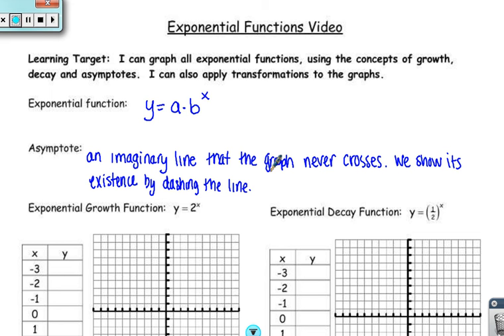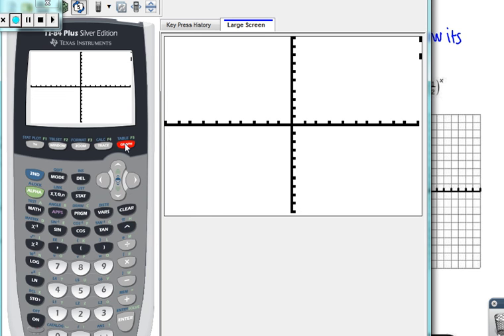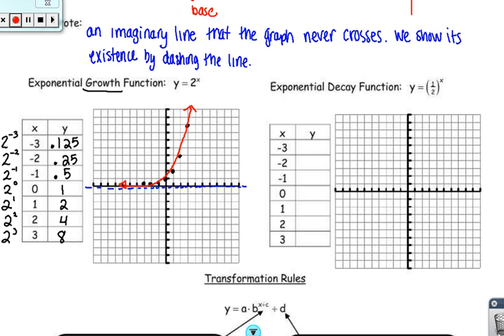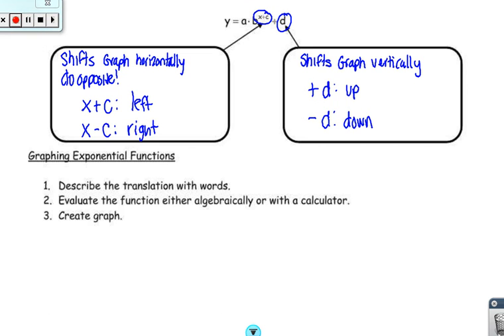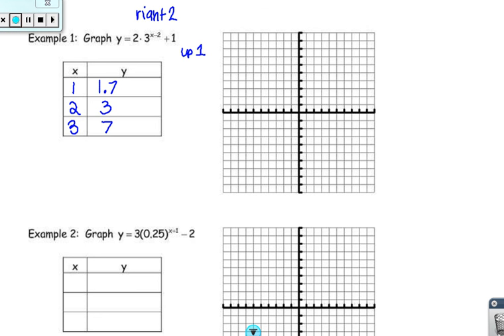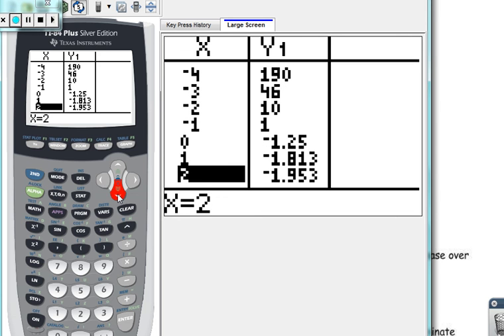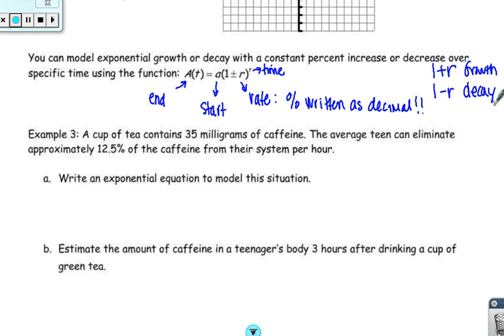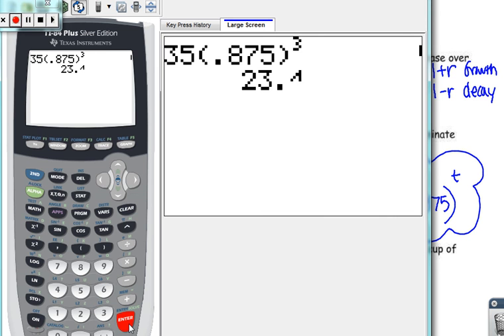Unit 10 Exponential Functions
Unit 10 Exponential Functions 1st video